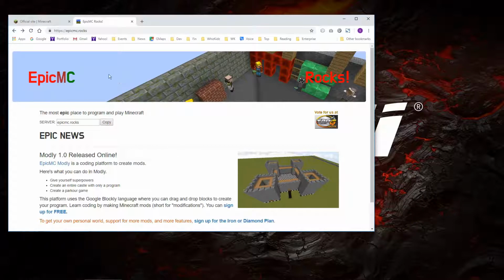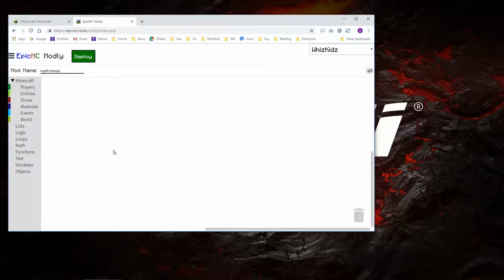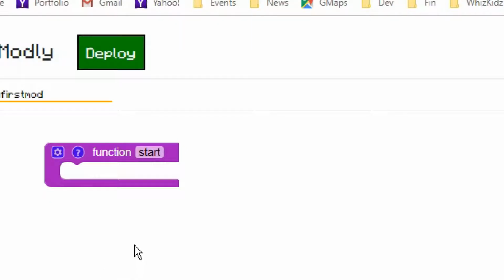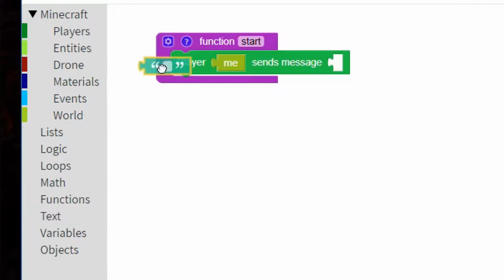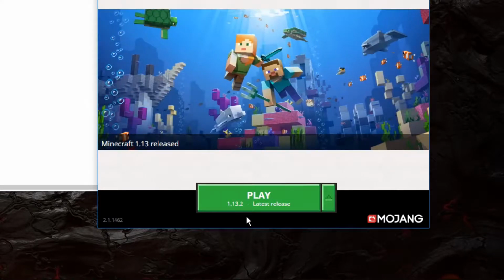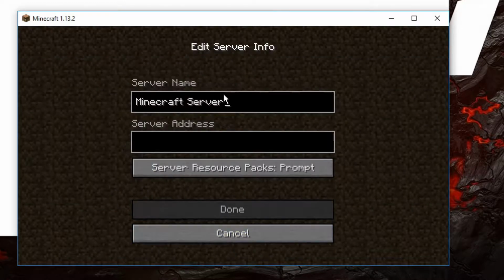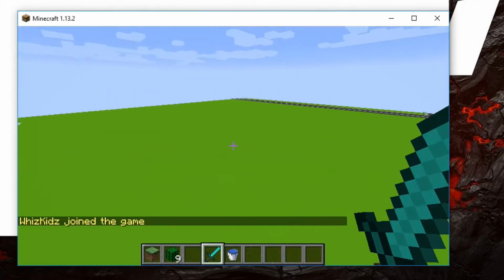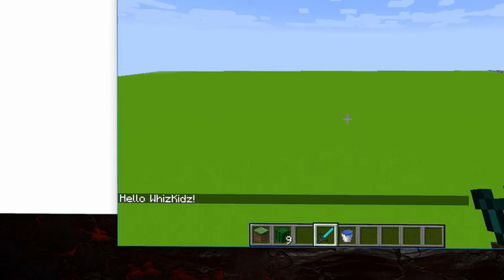EpicMC Modly Tutorial | Create your first mod!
DESCRIPTION
In this tutorial, you will learn how to create a very simple mod in EpicMC Modly, a platform where you learn coding using Minecraft.